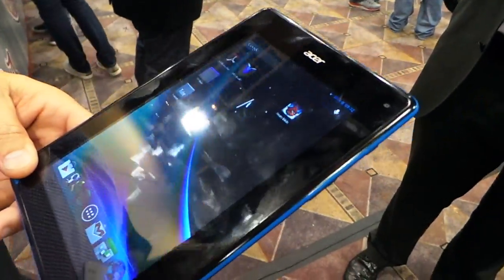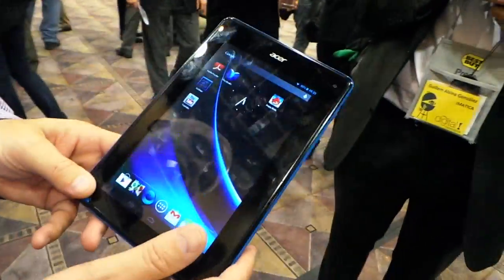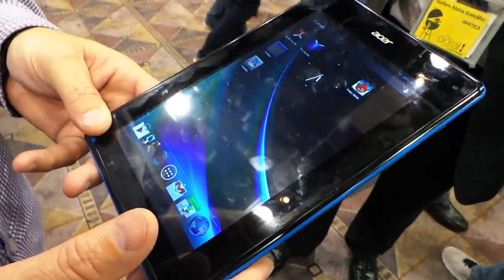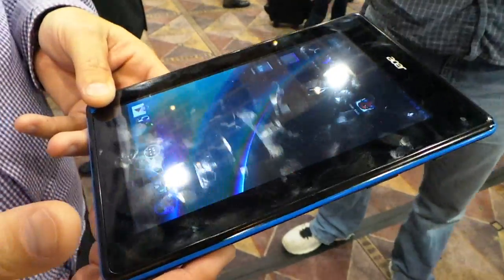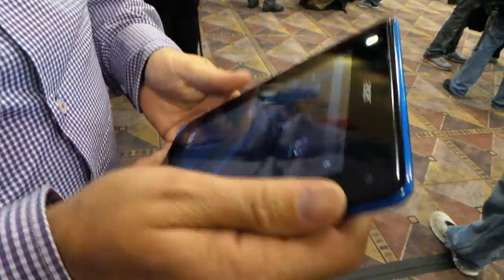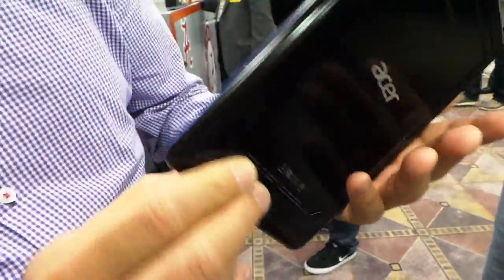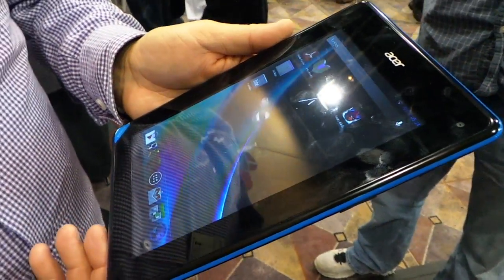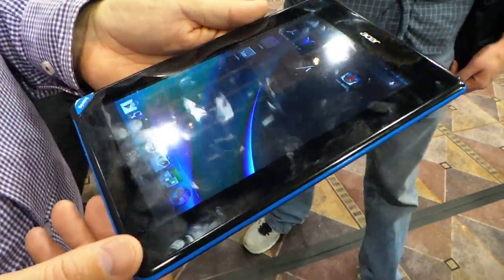Hands-On: Acer Iconia B1 Android Tablet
At CES 2013 we get a quick look at the Acer Iconia B1 Android Tablet for Europe and Latin America.